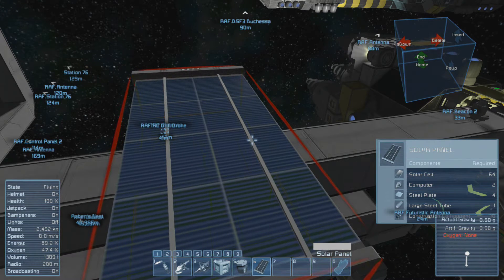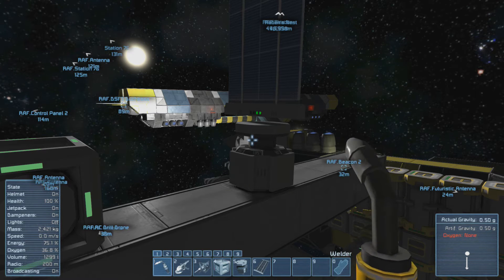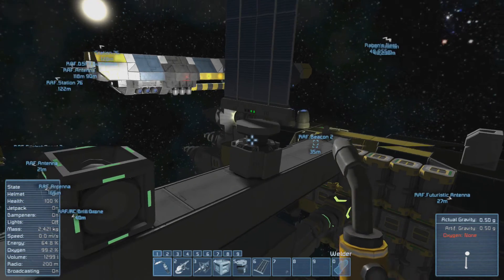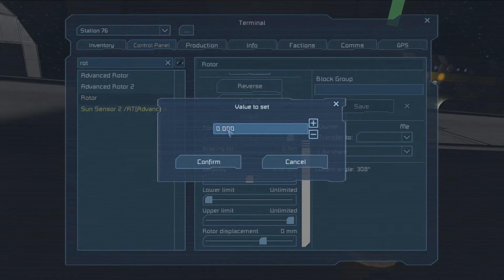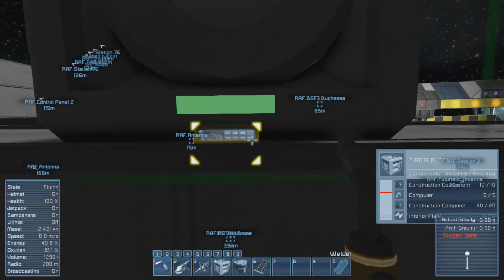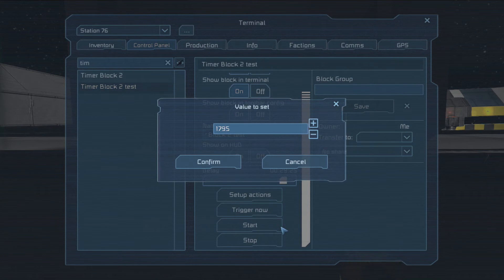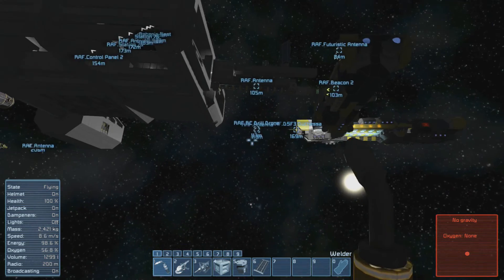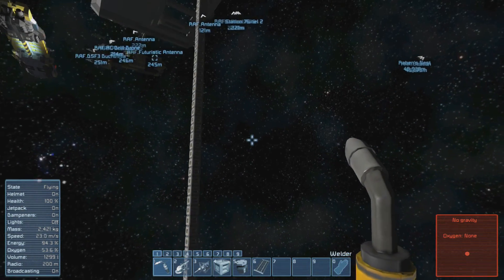Space Engineers Survival :: TIMER THOUGHTS & VSYNC :: Ep. 337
remembers me of Starmade. A really great open world sandbox.